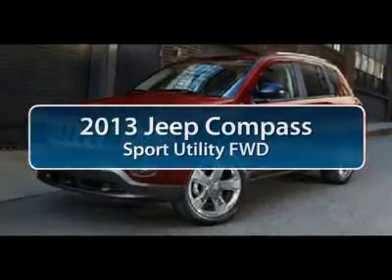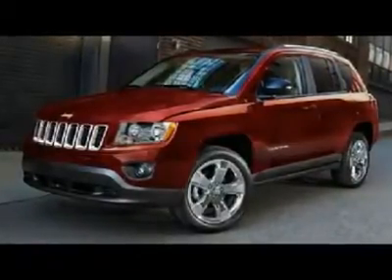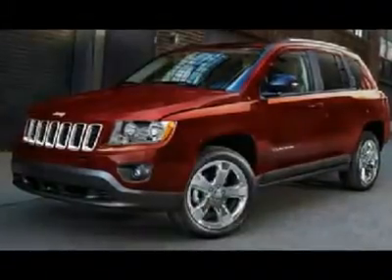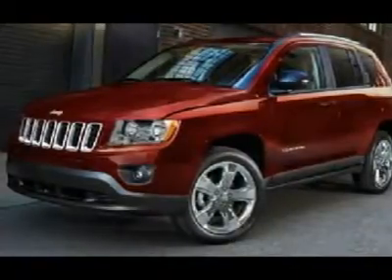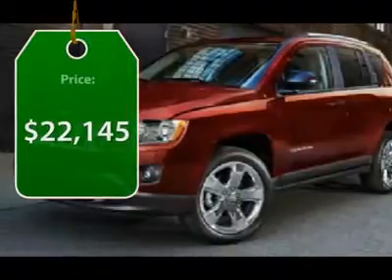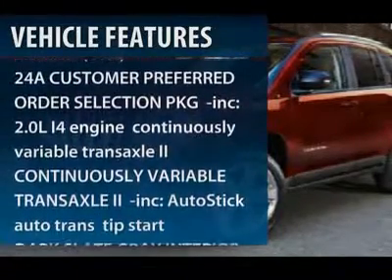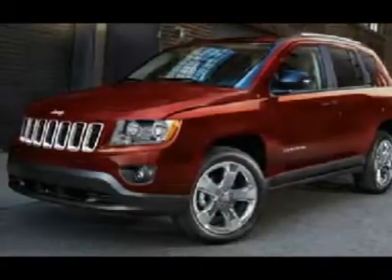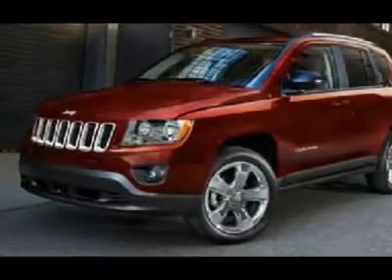2013 JEEP COMPASS Jackson, MS D3007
2013 JEEP COMPASS Jackson, MS
Stock# D3007

5395 I 55 N.

Don't miss this 2013 Jeep Compass. It's equipped with Variable transmission and features a Deep Cherry Red Crystal Pearl exterior. With 0 miles, you'll want to take this car home. Make a great choice today.